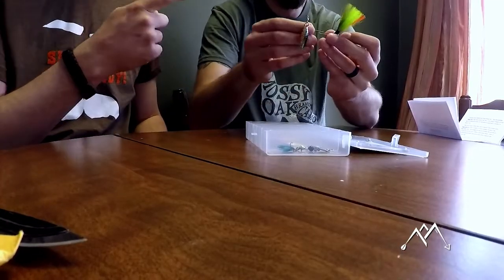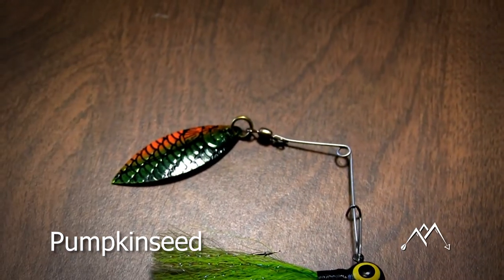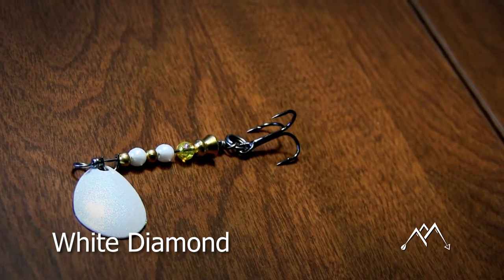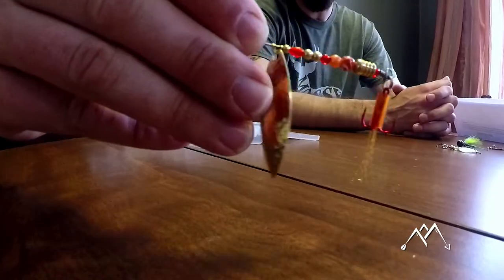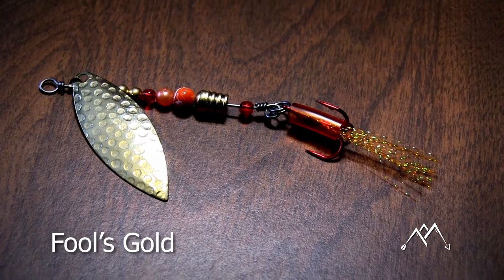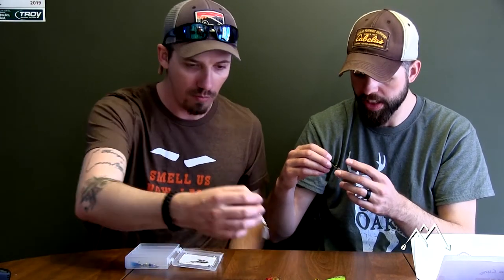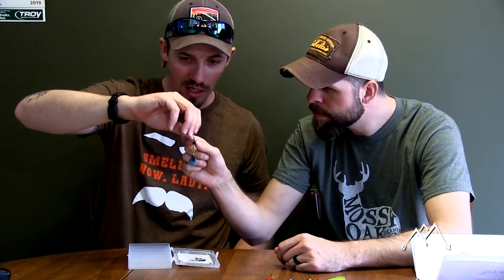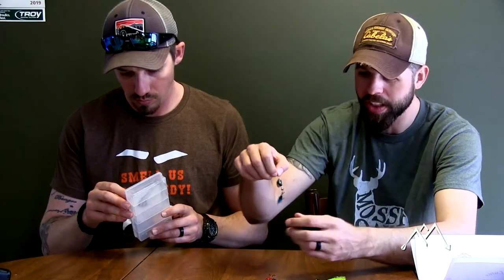Unique package in the mail - Maine Fishing 2019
We are extremely lucky to get such a cool package in the mail! Please support your local business!

Retail Outlets for Unique Lures

Bob's Farm, Home & Garden- Dover-Foxcroft, ME
County Road Market- Milford, ME
Indian Hill Trading Post- Greenville, ME
Kittery Trading Post- Kittery, ME
Maine Milintary Supply- Holden, ME
Moosehead Trail Trading Post- Palmyra, ME
Mountain's Market- Dover-Foxcroft, ME
Old Town Trading Post- Old Town, ME
Perry's Nut House- Belfast, ME
The Simple Things & Sweets- Old Town, ME
Willey's Sport Center, Ellsworth, ME